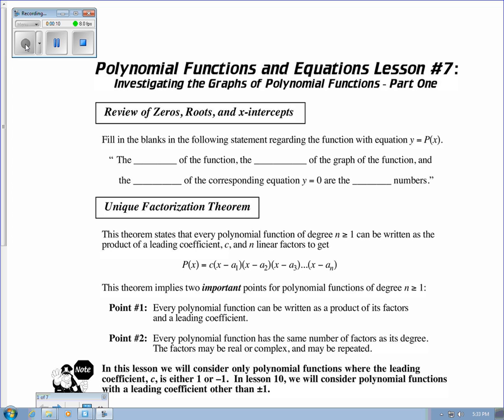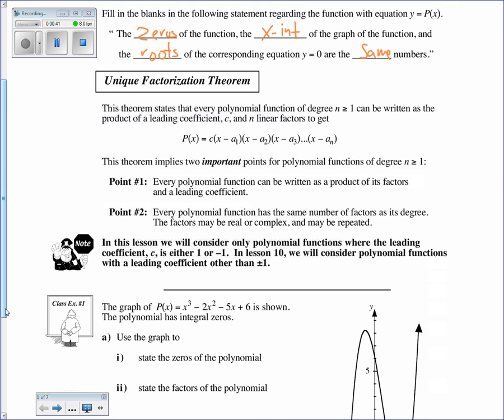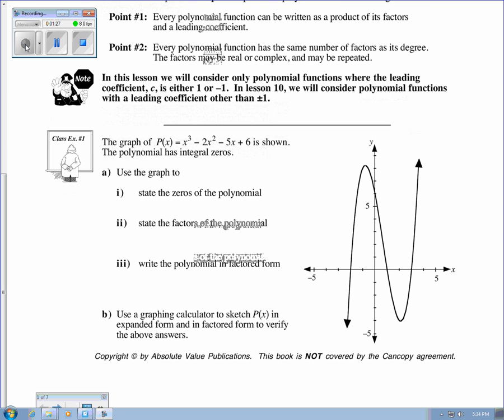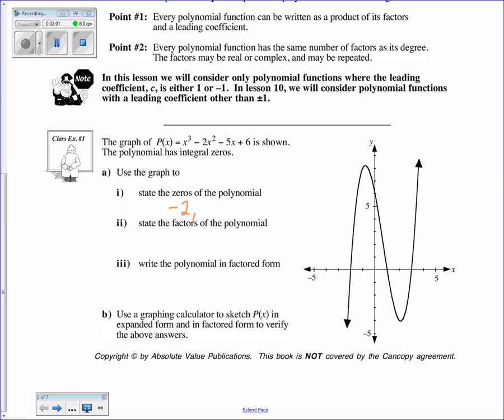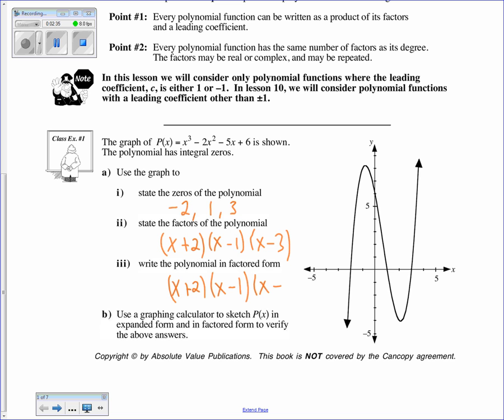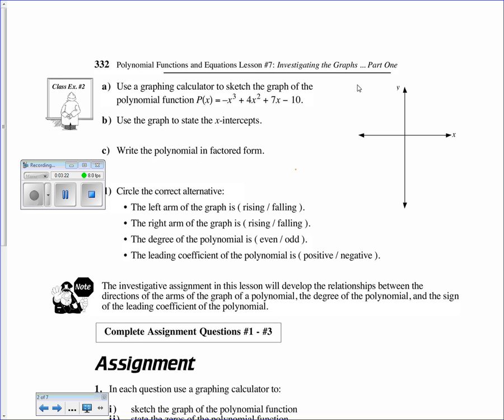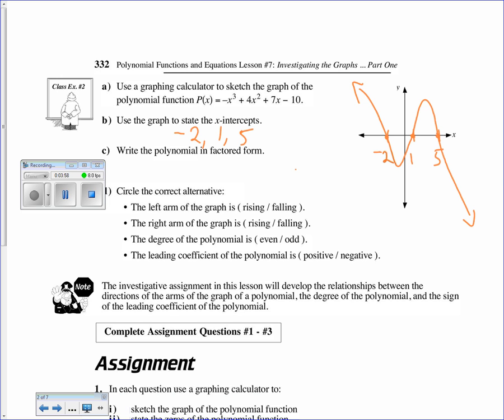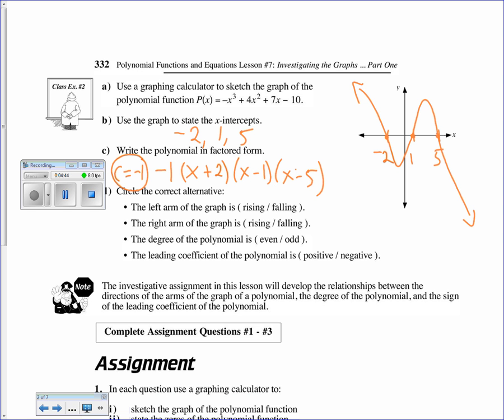Lesson 7 Polynomial Functions and Equations